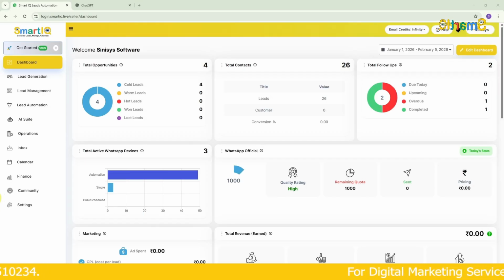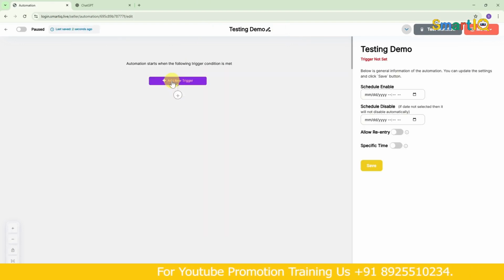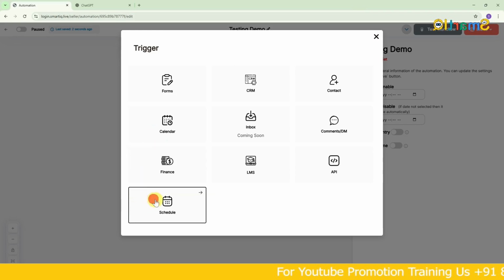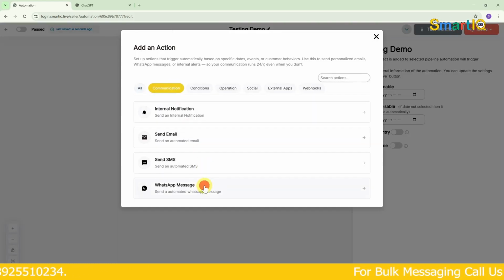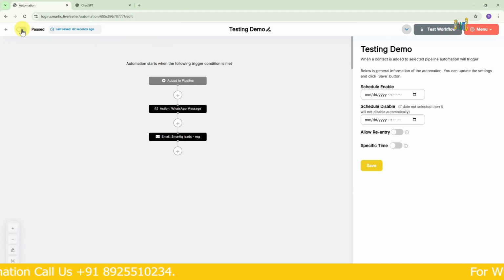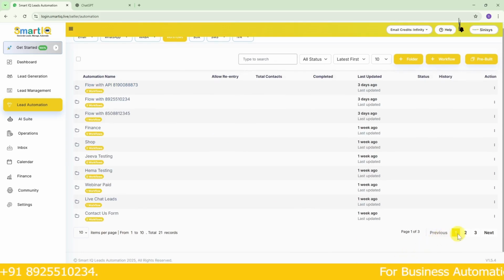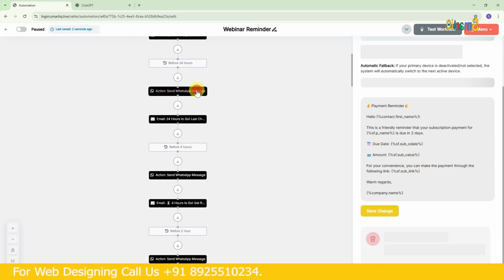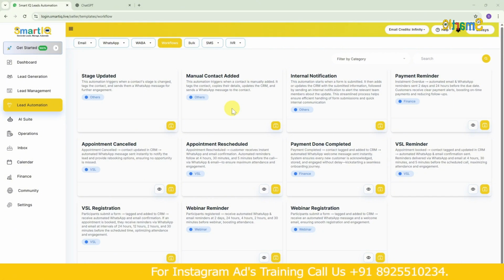Work Smarter, Not Harder With This Workflow (In English) | WhatsApp Automation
Fix Your Appointment for WhatsApp Automation Services + Free Demo

Timing : 10.00 A.M to 5.00 P.M

Managing work doesn’t have to be messy ❌
With SmartIQ Workflow, you can plan, track, and complete tasks smoothly from To-Do → In Process → Completed — all in one place.

In this video, you’ll learn how SmartIQ Workflow helps you:
✅ Create structured workflows effortlessly
✅ Organize tasks into clear stages
✅ Assign work to team members
✅ Track progress with checklists & updates
✅ Drag & drop tasks between stages
✅ Monitor every task in real time
✅ Review completed work and generate reports

SmartIQ Workflow is built to help teams, startups, freelancers, and businesses stay organized, productive, and in control — without complexity or technical setup.

✨ Work smarter. Move faster. Stay in control.
👉 Experience workflow management the smart way with SmartIQ.